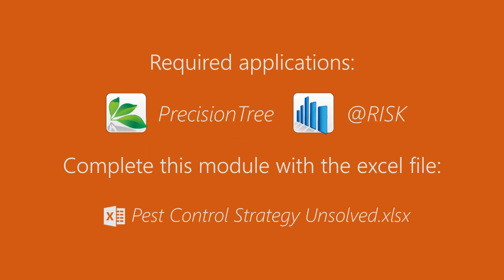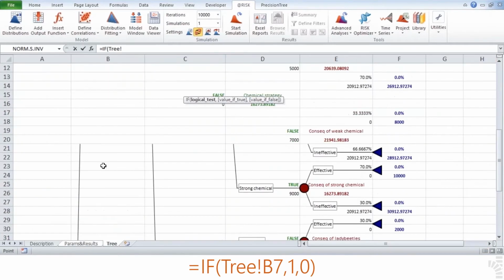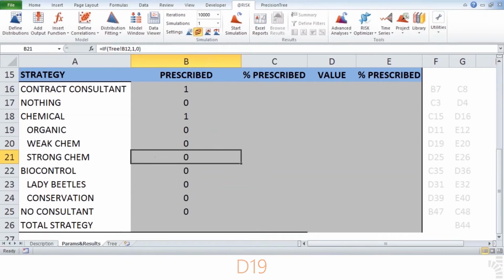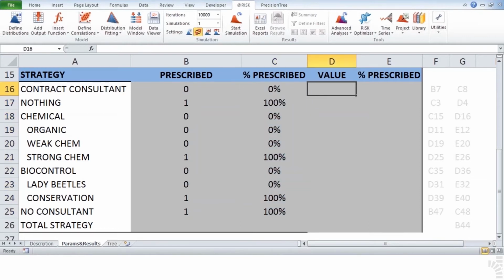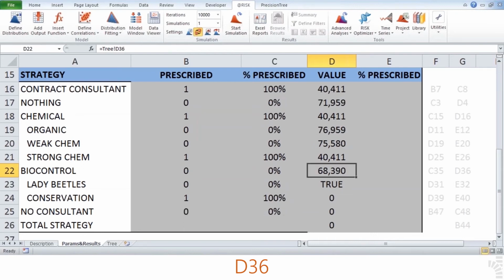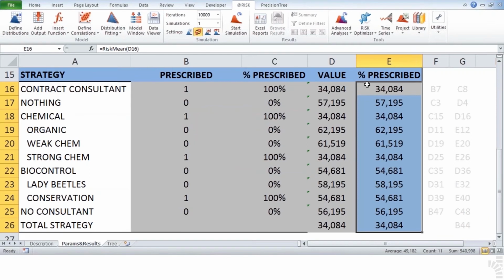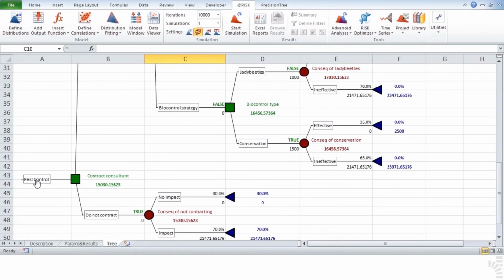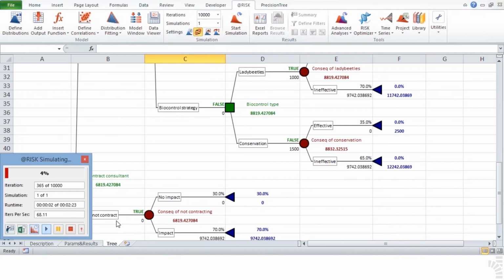Pest Control Strategy 06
CREATING A STRUCTURE FOR ANALYZING RESULTS
Since this tree merges decision tree analysis (PrecisionTree) with Monte Carlo simulation (@RISK) methodologies, its final results cannot be analyzed until a simulation has been run upon certain outputs of the model.  We now need to define the outputs of the model in order to be able to adequately analyze results right after a simulation has been run.
The following table has to be filled in making functions and links to the tree on Params&Results tab starting on row 16:

12. Column B (PRESCRIBED) will show the outcome of 1 if a certain cell on the tree becomes TRUE.  The function =IF(Tree!B7,1,0) on B16 does that.  You can copy this function down being careful to edit and change the respective reference accordingly to all the decision and probabilistic nodes evaluated.

13. On cell C16 insert the following function that will calculate the mean outcome of every single node AFTER the simulation has been executed: =RiskMean(B16)
14. Copy this function down for the whole range C16:C25.
15. Column D calculates the VALUE outcome of each node. Each one of these cells on the range D16:D25 make a reference to the respective value node of the tree. Fill this range respectively.

16. Column E calculates the simulated mean value of each node of the tree (% PRESCRIBED).  Insert the function =RiskMean(D16) into cell E16 and copy this cell down to the range E16:E26. After a simulation is run this cell will indicate the value of each prescribed decision assuming the decision maker is taking the prescribed tree path.
By using the Add Output button on @RISK’s ribbon, declare each one of these B and D column cells as outputs.  Notice that the reference to the output name between parentheses can be changed to column A.
17. Columns B (PRESCRIBED) and D (VALUE) should now contain an output declaration.  This is the way by which @RISK can later pick up collected information on such a cell after a simulation has been performed.  Charts can be generated upon output functions and also Statistic Functions such as the RiskMean functions can be calculated upon previously declared output cells.

Make sure that the PrecisionTree model settings for its @RISK interface look as following.  Each @RISK iteration calculates expected values of the model.  Decision forcing during @RISK simulation is set up to Decisions may change each iteration (based on Expected Values).
These settings are retrieved by clicking on the originating node (Pest Control) for the tree at Tree A43.  Jump to its last tab.

Make sure you have turned off the Demo Mode in order to run a faster simulation.  Now, run a simulation with 10,000 iterations. Remember @RISK will now interact with PrecisionTree to generate expected values at every single iteration being simulated and a different prescribed pathway may be generated depending on the DAMAGE function that quantifies the probabilistic impact of the pest damage.  Wait until the end of the simulation.  Once the simulation has been completed we will now be ready to interpret results on the next and final video.
Now, run a simulation with 10,000 iterations. Make sure that the PrecisionTree model settings for its @RISK interface look as following. Each @RISK iteration calculates expected values of the model.  Decision forcing during @RISK simulation is set up to Decisions may change each iteration (based on Expected Values).